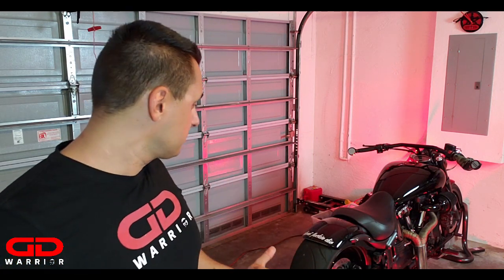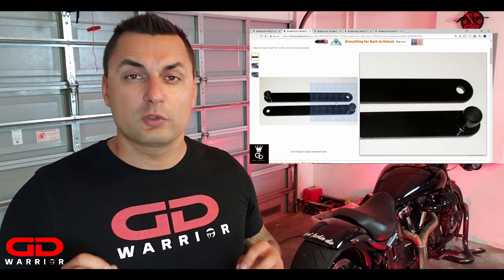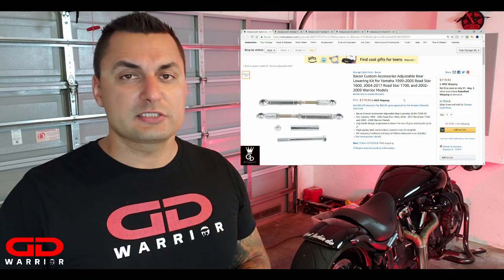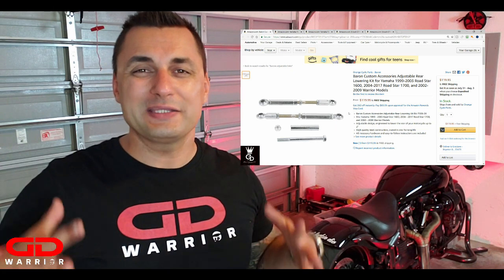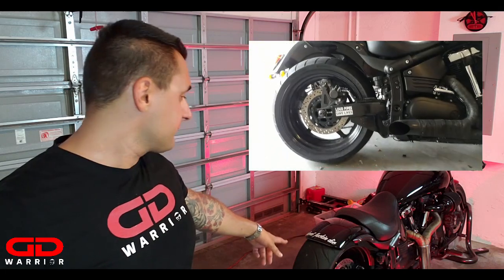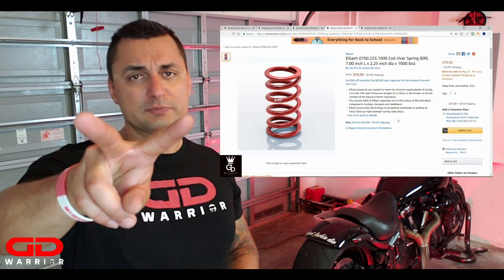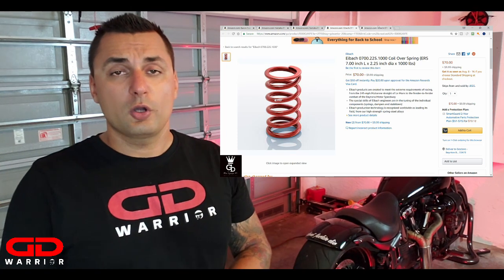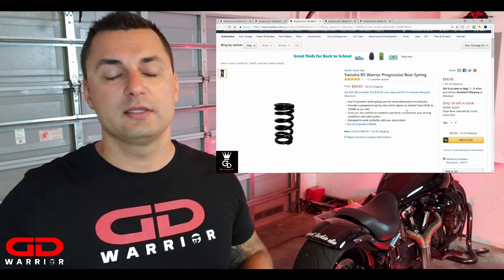LOWER YOUR WARRIOR! YAMAHA ROAD STAR WARRIOR XV 1700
LOWER YOUR WARRIOR! YAMAHA ROAD STAR WARRIOR XV 1700 LOWERING GUIDE! SLAM THAT YAMAHA WARRIOR 1700 with the right parts for your Xv 1700 roadstar warrior! I will go over every most popular "lowering part" and the most popular springs! Check it out! Your Boy - GD WARRIOR

Your boy GD